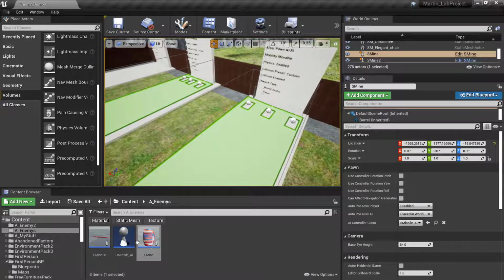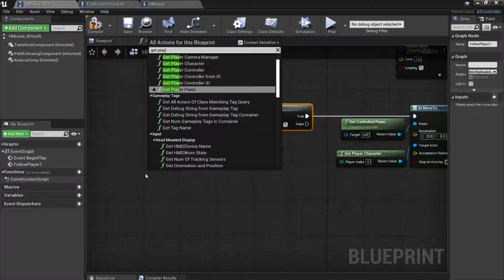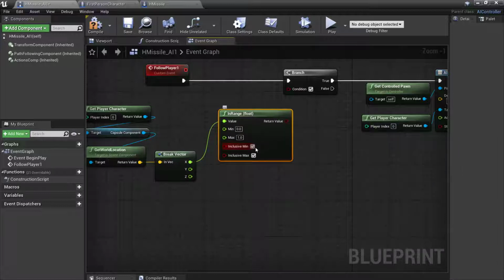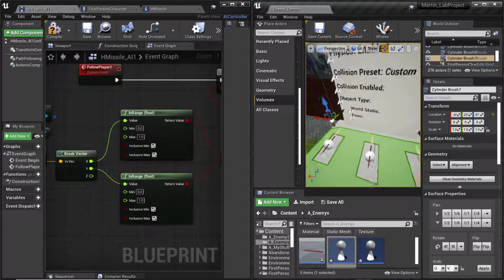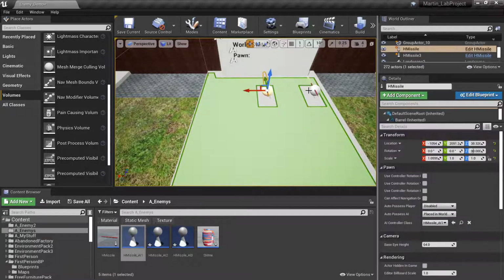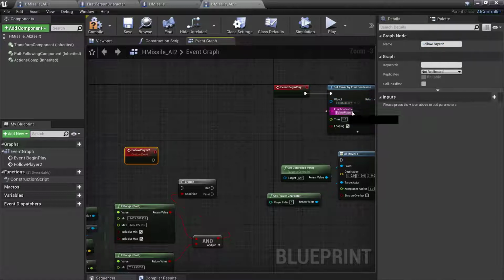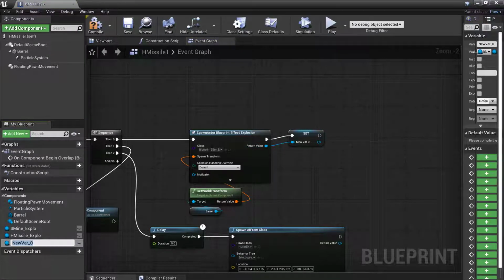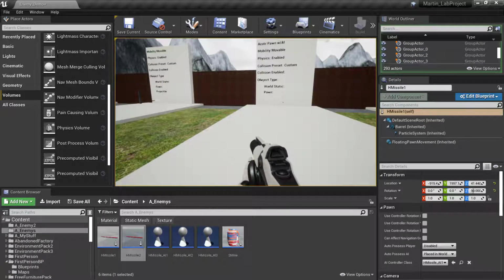6b Navigation Mesh and Zoning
This video explains how to create zone responsive enemy HMissiles.